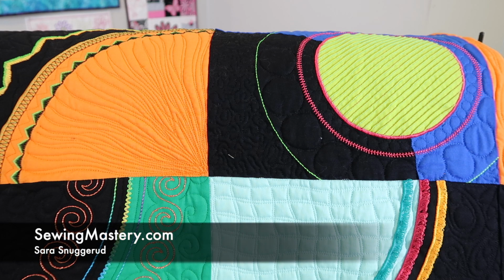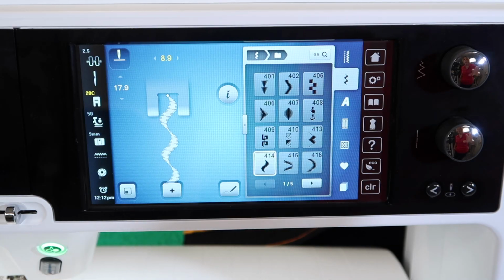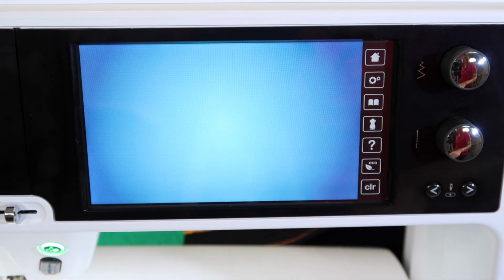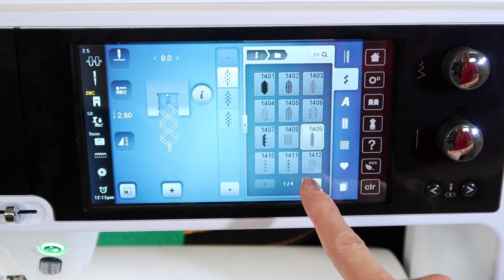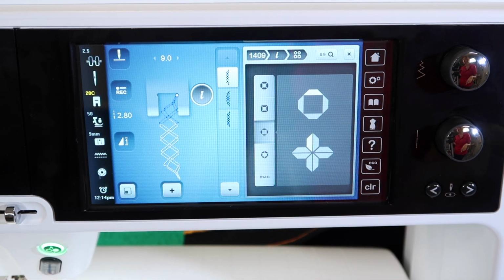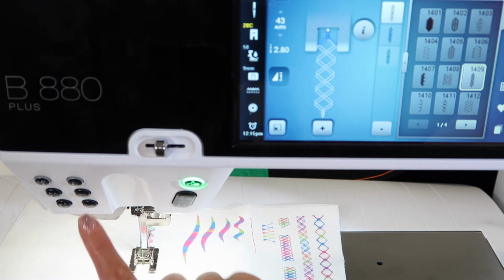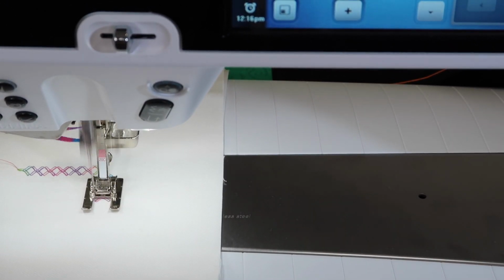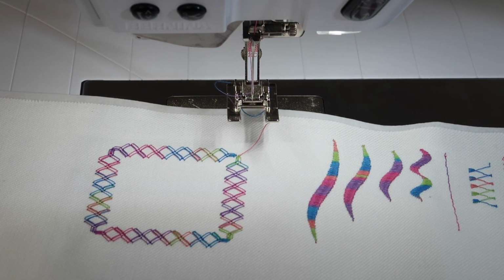BERNINA 880 65 Tapering Stitches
Learn how to use the tapering menu on the BERNINA 880 PLUS sewing and embroidery machine.

What to learn more about Craftsy?